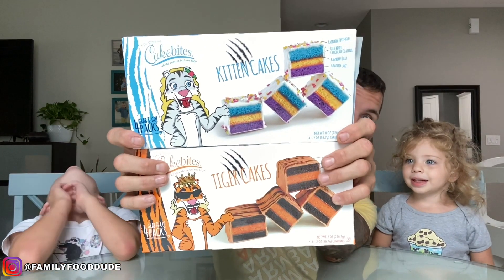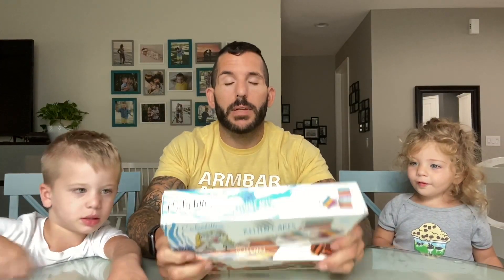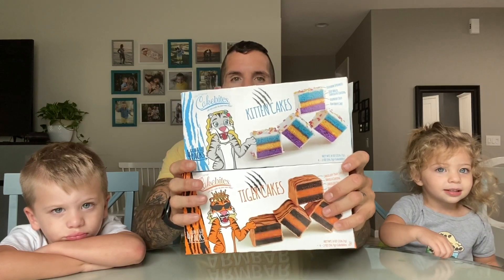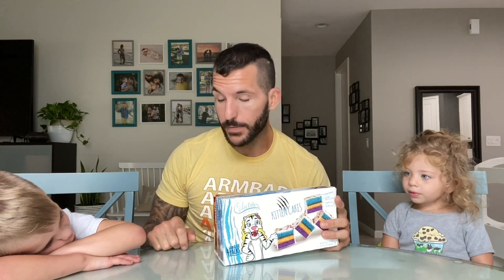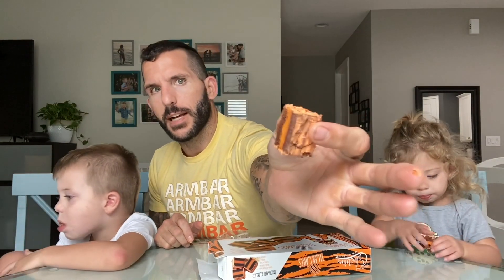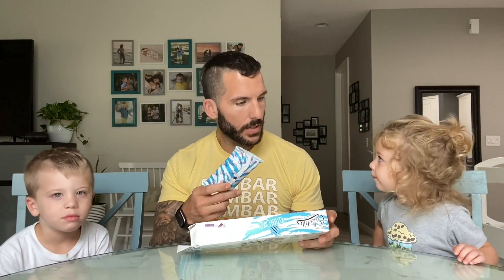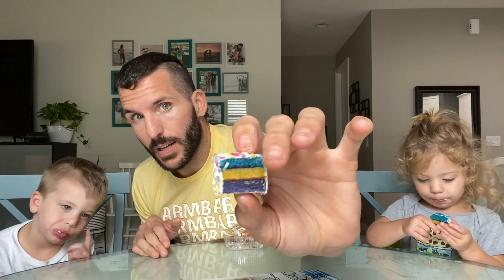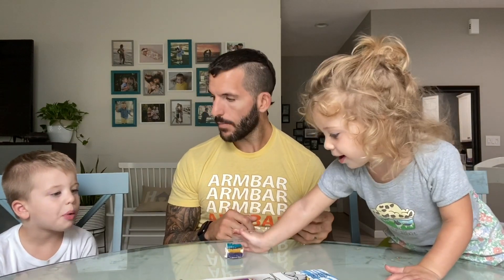Fun Size Review: Original Cake Bites' Tiger & Kitten Cakes!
Yes, they're based on what you think they're based on.  Hopefully they won't taste like ground up husband.